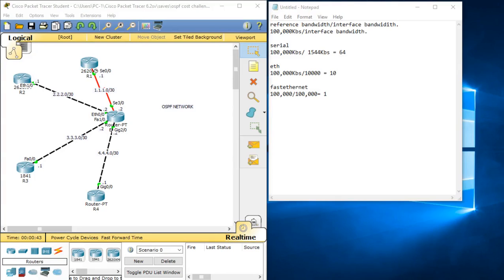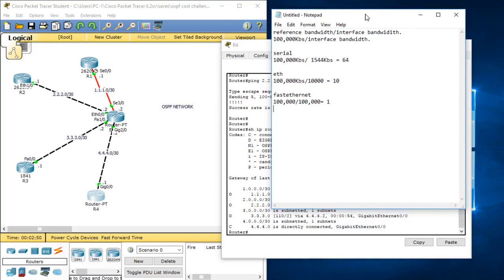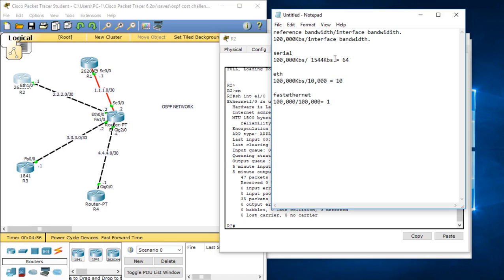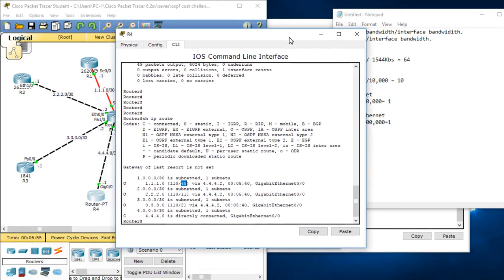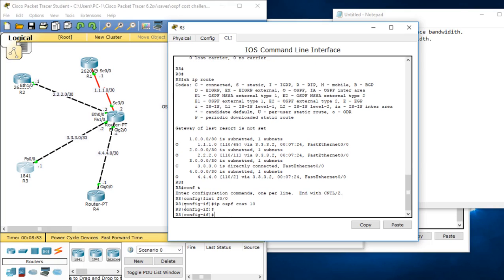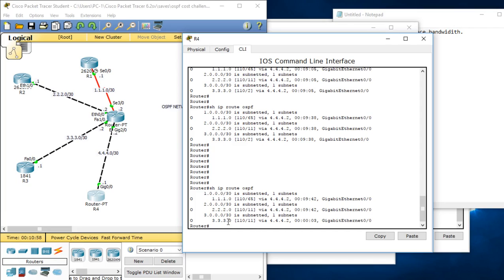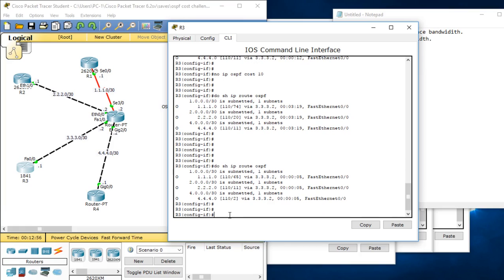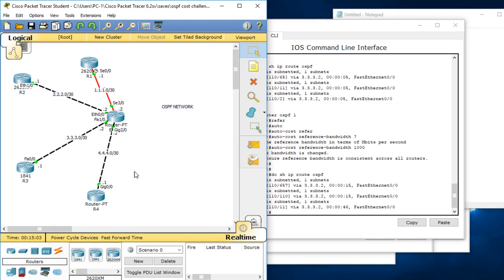Ospf Reference Bandwidth configuration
Please note the last configuration I did in terms of the auto-cost reference-bandwidth configuration needs to be done on all routers in a real world environment else the ospf cost on the other routers will not be properly calculated on R1 and R2 routing table as it should.

Reference bandwidth/interface bandwidith.
100,000Kbs/interface bandwidth.

serial
100,000Kbs/ 1544Kbs = 64

ethernet
100,000Kbs/10,000 = 10

fastethernet
100,000/100,000= 1

gigabit Ethernet
100,000/1,000,000=1